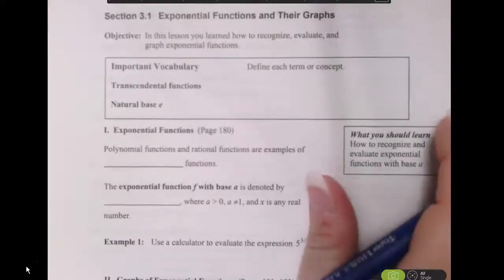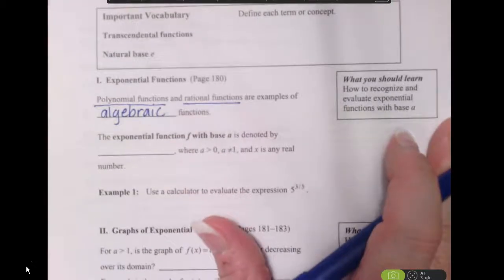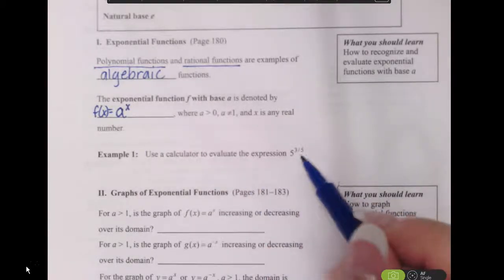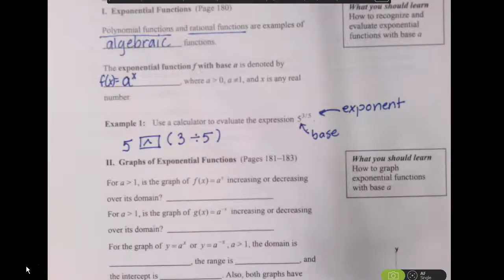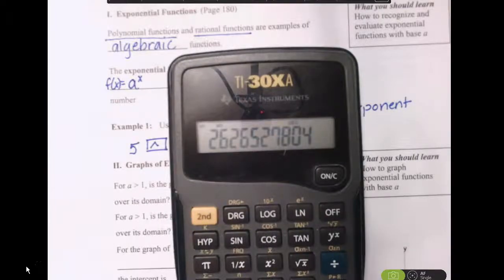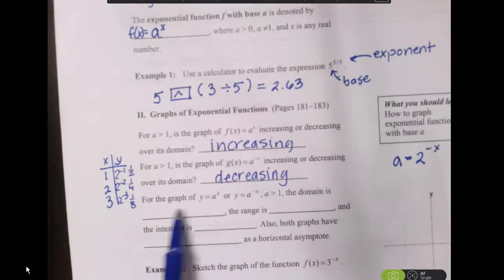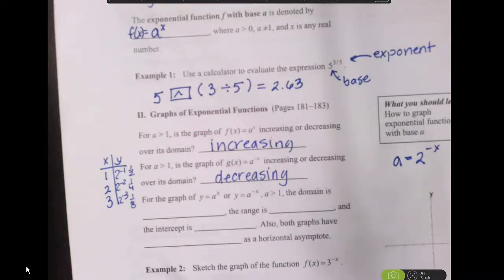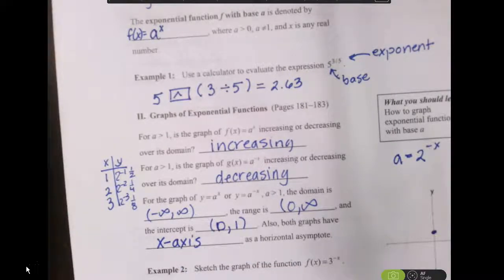Notes 3-1 Pre-Calc